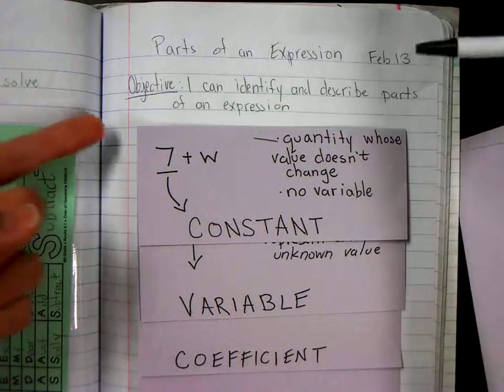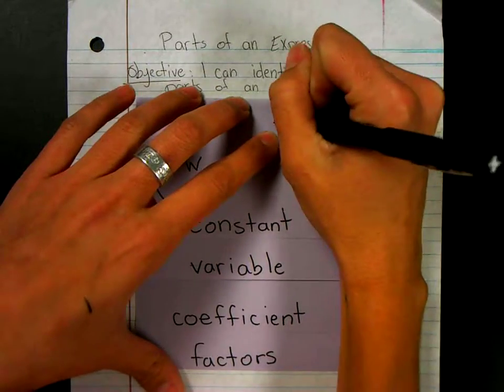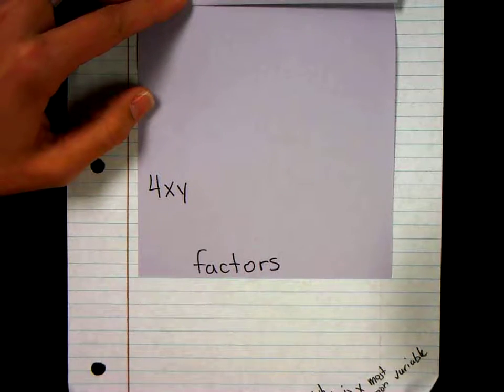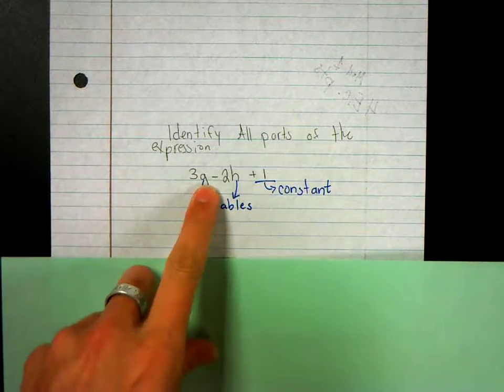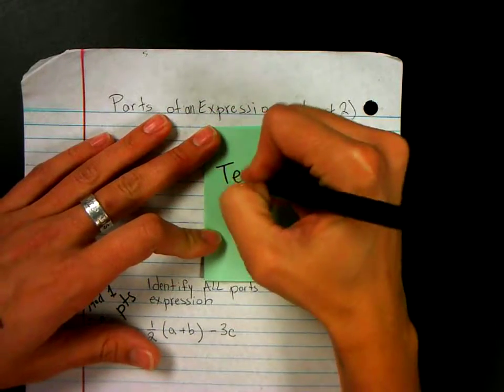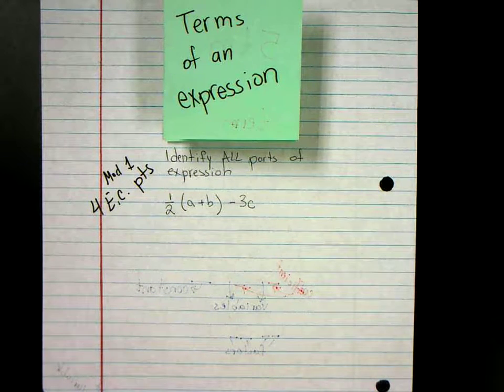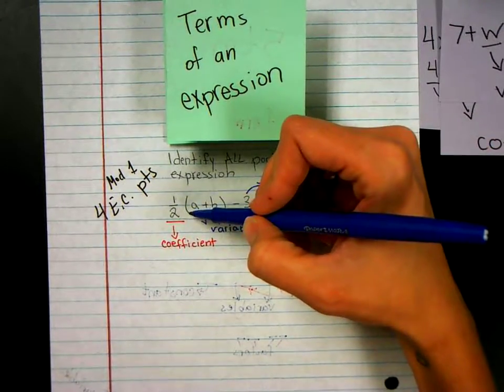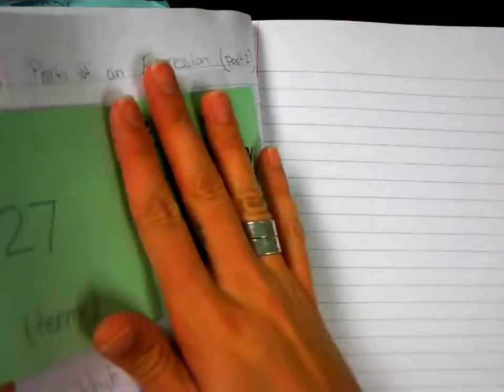Parts of an Expression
Ms.Grant and parts of an expression with foldable